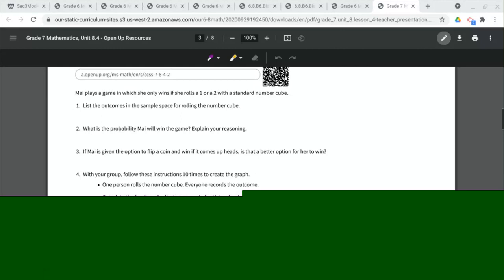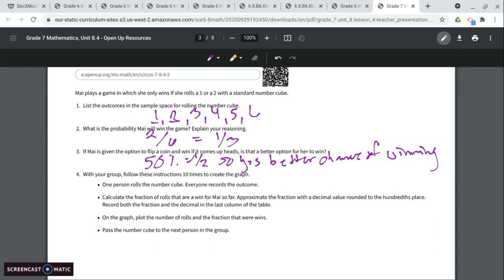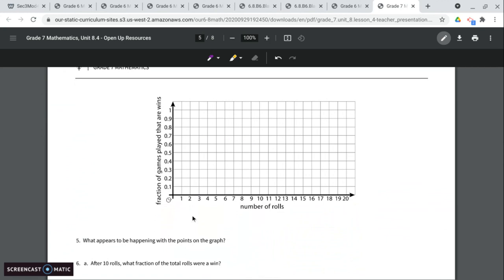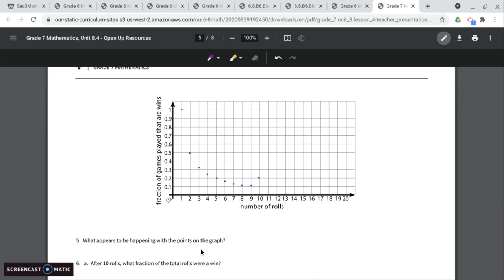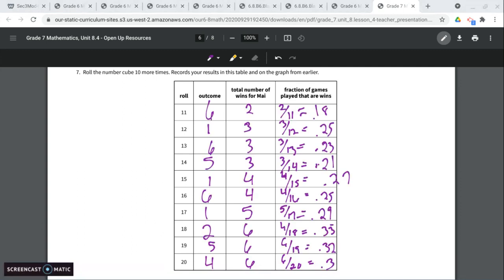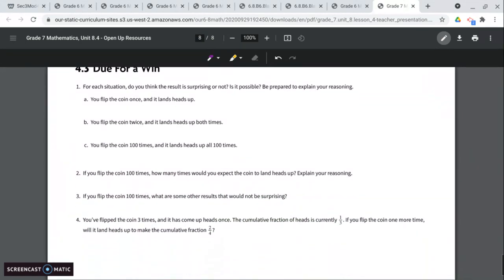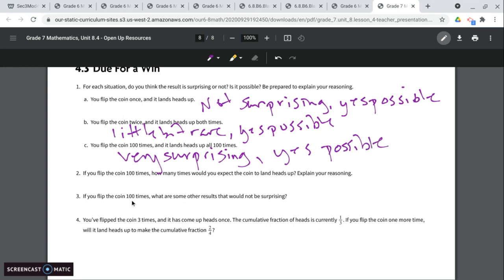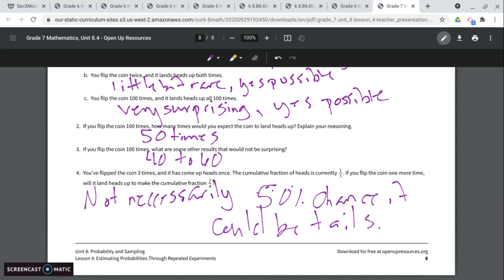Week 31 7th Xcel 7.8.4 Estimating Probabilities Through Repeated Experiments